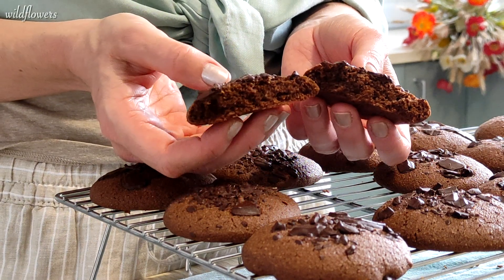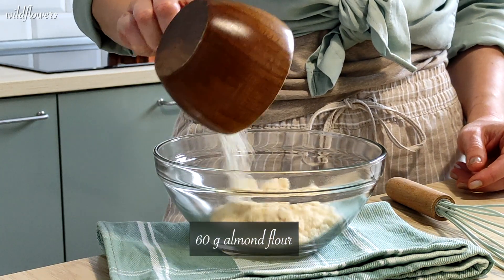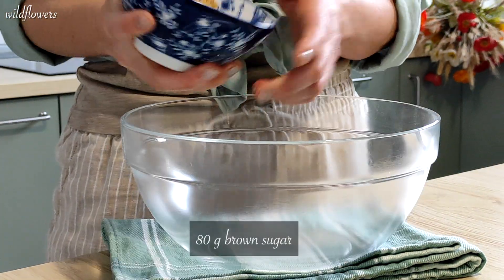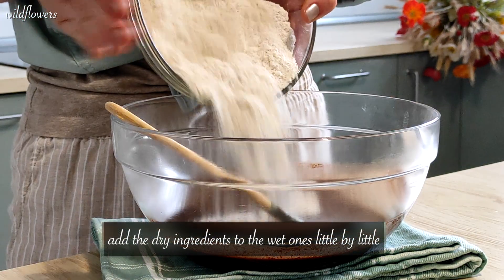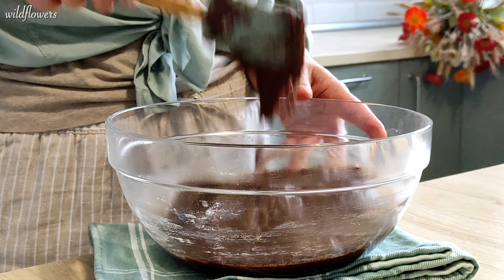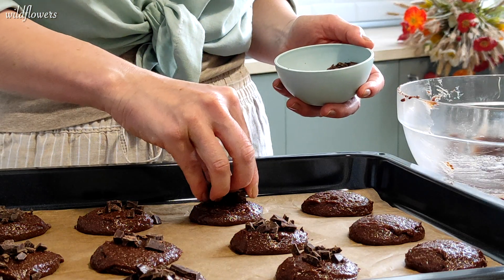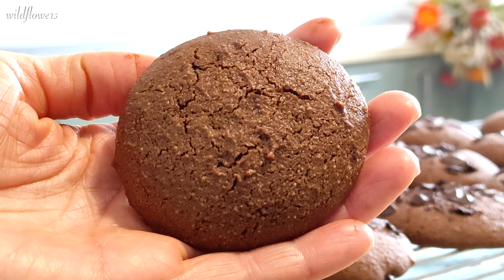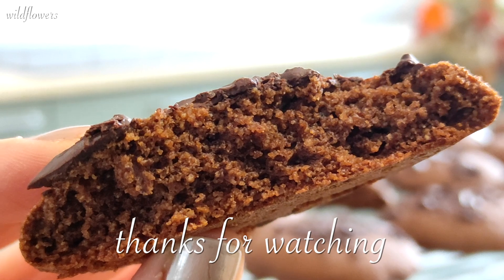🌾🚫 GF_ GLUTEN-FREE and EGGLESS CHOCOLATE COOKIES | amazingly TENDER inside, CRISPY outside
These chocolate cookies are a delight for all chocolate lovers. Tender and chocolatey on the inside, irresistibly crispy on the outside. Their deep and round flavor will take you on a flavor journey like no other. Their heavenly tender crumb, their unexpected crispiness and the crunchiness of dark chocolate chunks on top make each bite of these cookies a moment of pure bliss.

INGREDIENTS FOR 16 COOKIES

60 g almond flour
120 g rice flour
110 g buckwheat flour
1 tbsp starch (corn, potato or tapioca)
1/2 tsp baking powder
1/2 tsp baking soda

80 g dark chocolate to melt
80 g brown sugar
90 g (plant-based) milk
60 g  coconut oil
1 tsp vanilla extract

Preheated conventional oven, 180C-350F, 15-20 minutes.

I baked the cookies in 2 batches. First batch of 12 cookies at 15 minutes - soft and tender. Second batch of 4 cookies at 20 minutes - crispy outside, very satisfying!
Keep an eye on your cookies as each oven is different. My oven is not an average oven. It takes a little longer to bake but it doesn’t burn the surface of the food.

BEFORE BAKING

This time I won't give you measurements in cups because they are approximate, and the weight of the ingredients may vary, so I can't guarantee the same result you see in the video.

Buckwheat flour: you won’t taste the flavor. Choose a flour lighter in color. If you buy darker buckwheat flour (less refined) the flavor will be too strong.

Coconut oil: choose refined coconut oil (it’s flavorless and odorless). You can substitute coconut oil with any other flavorless vegetable oil but keep in mind that the consistency of the cookies might be different.

“I like this recipe but I want to use a flour for cookies containing gluten because I’m not celiac”.
Yes, in theory, you can do it (I haven't tried it myself), but keep in mind that regular wheat flours containing gluten absorb liquids differently, so you may need to rebalance the wet ingredients.